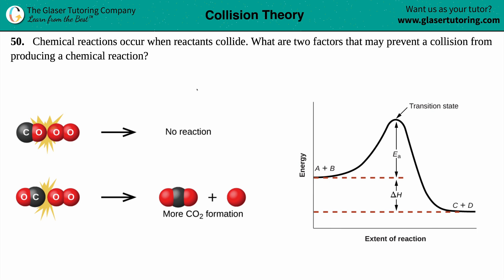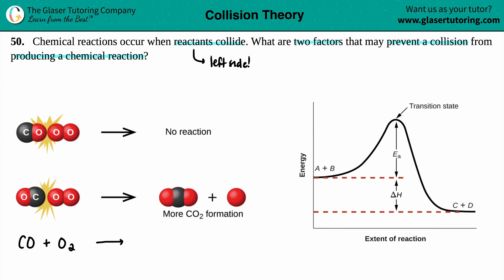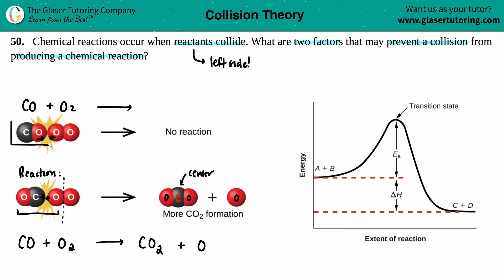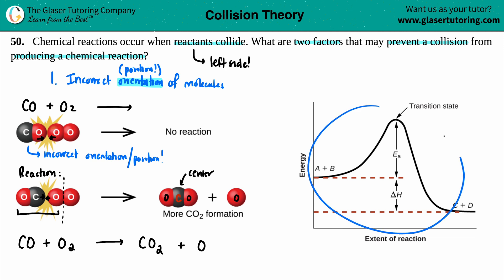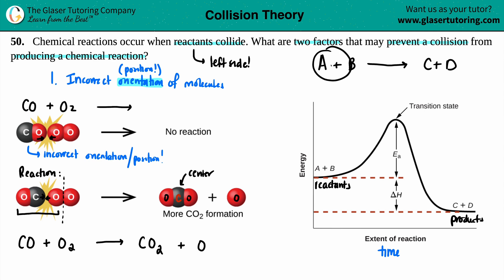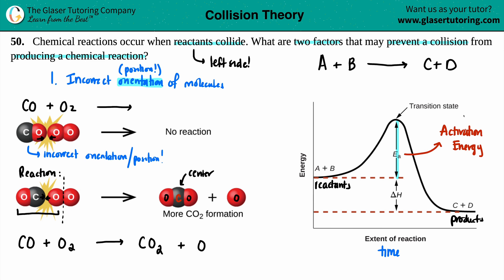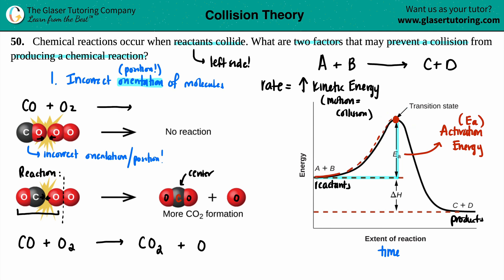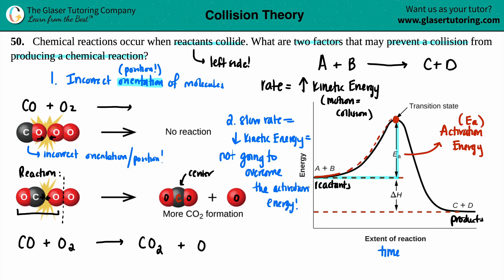12.50 | Chemical reactions occur when reactants collide. What are two factors that may prevent a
Chemical reactions occur when reactants collide. What are two factors that may prevent a collision from producing a chemical reaction?